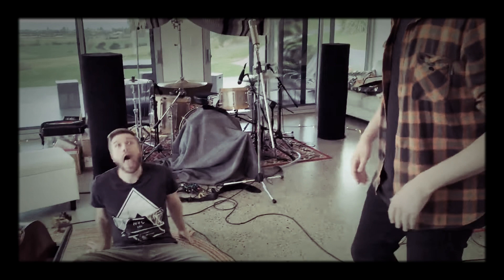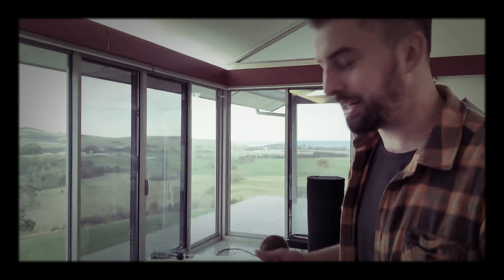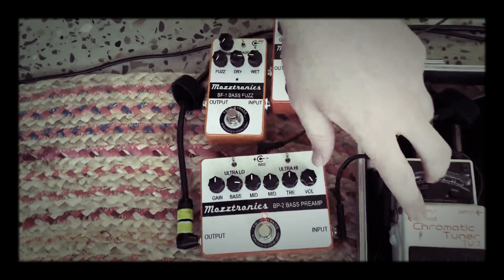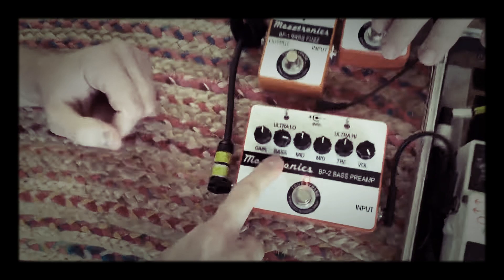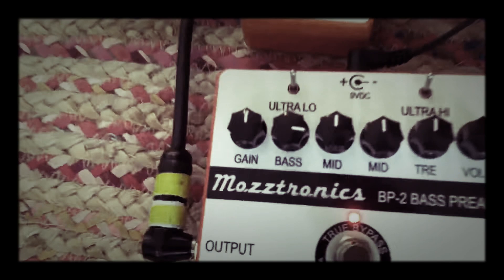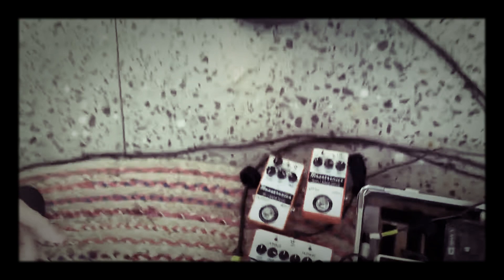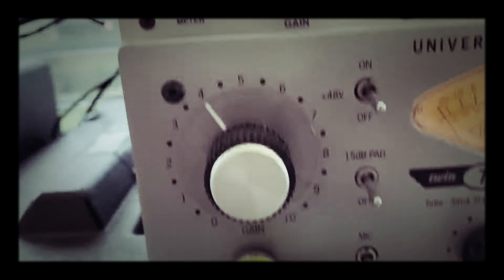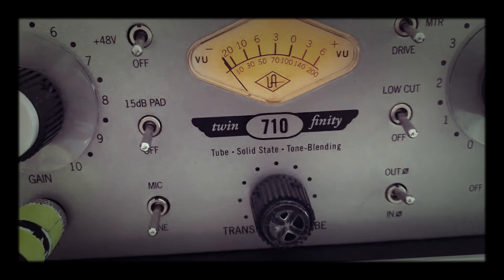Rig Rundown - John Gwilliam - 19-Twenty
Check out this Rig Rundown! Bass player extraordinaire John Gwilliam from 19-Twenty showing his wares.